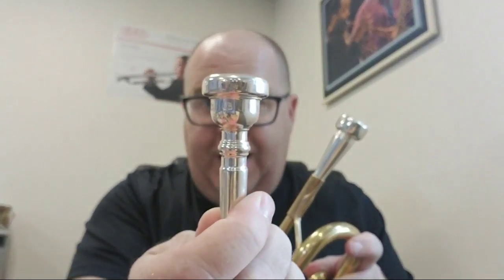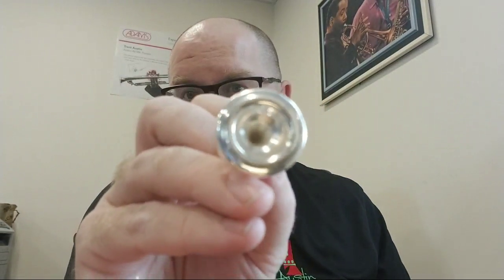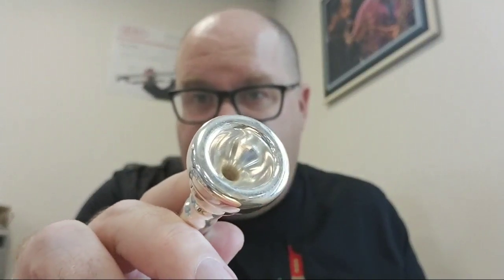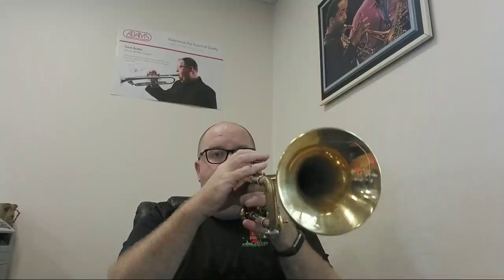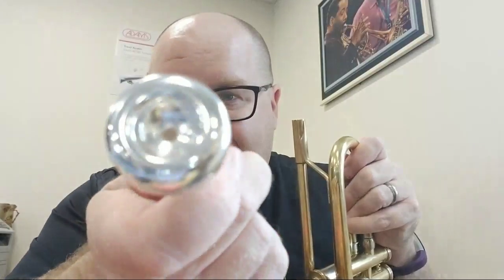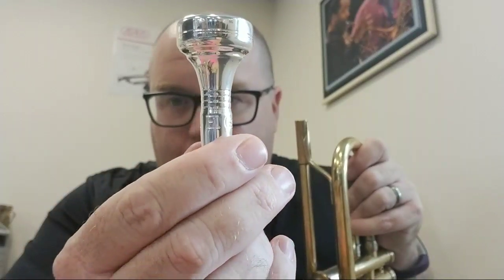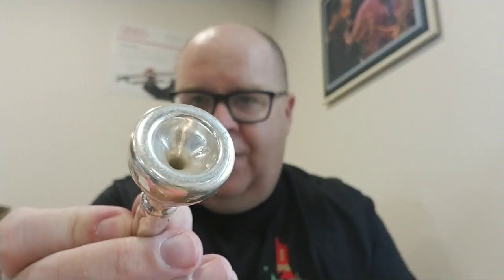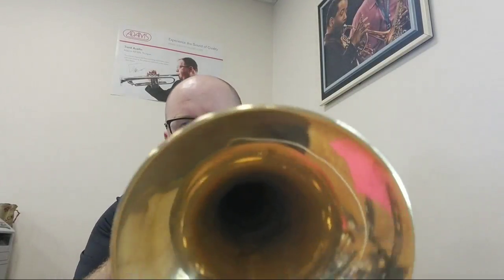Testing Out Some Cool Mouthpieces at the Shop with Trent Austin at Austin Custom Brass!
We have thousands of mouthpieces in stock!

Here are some cool ACB mouthpieces that are based on those used by some trumpets you might have heard of:

0:18 1CWE (based off of Till Brönner's mouthpiece)
2:32 TA1 (based off of Clark Terry's mouthpiece)
4:22 Pops (based off of Louis Armstrong's mouthpiece, just for fun!)
6:38 HH (based off of Håkan Hardenberger's Toshi mouthpiece)
7:12 Glantz (based off of Harry Glantz's mouthpiece)
9:08 CB (based off of Clifford Brown's mouthpiece)
10:13 H3S (based off of Miles Davis' mouthpiece)
12:48 back to the Pops mouthpiece!
13:22 El Gato (based off of Cat Anderson's mouthpiece)

We also do a ton of custom work for our clients!
-combining various ACB mouthpiece options into a custom piece
-scanning/reproduction of your hard-to-replace mouthpiece
-working with Schagerl to convert your mouthpiece to an Apredato mouthpiece
-acrylic top/rim options
-any other mouthpiece-related request you may have!